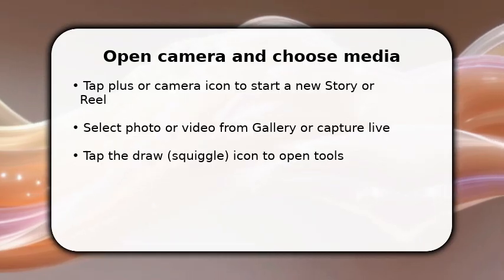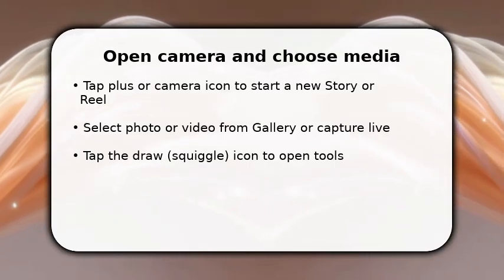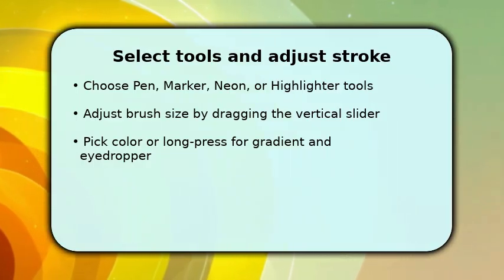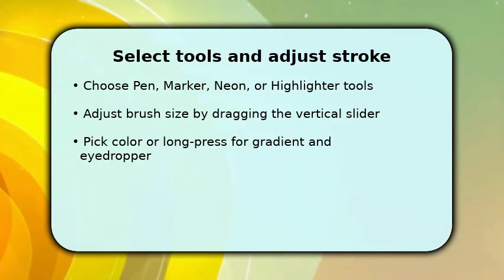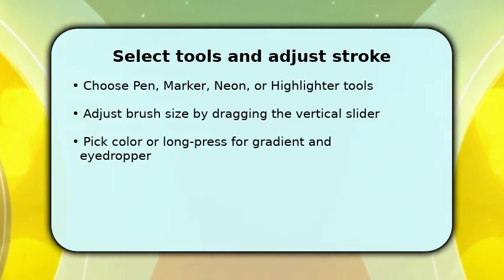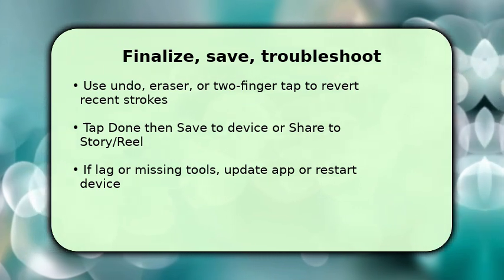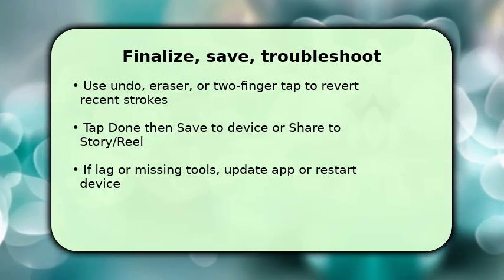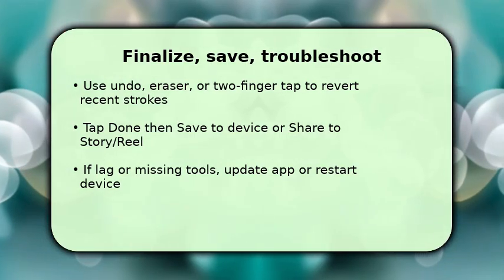How to Use the Draw Feature on Instagram - Step by Step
Discover the art of Instagram drawing as we guide you through each step. From selecting your tools to sharing creations, learn how to enhance your visual storytelling with this essential feature.